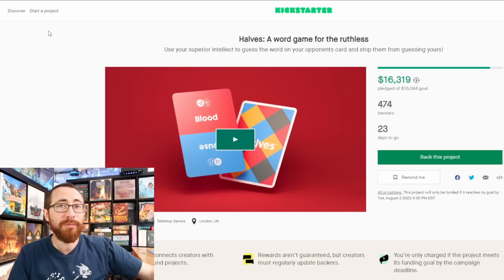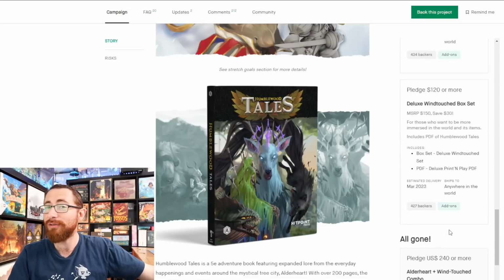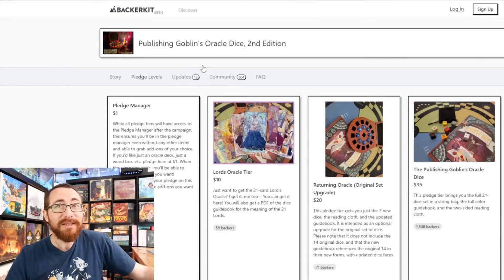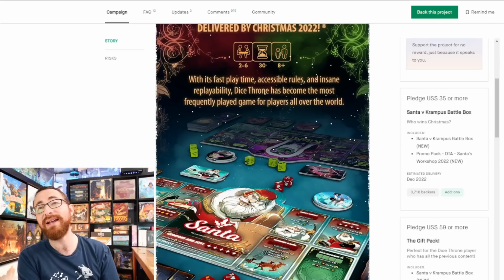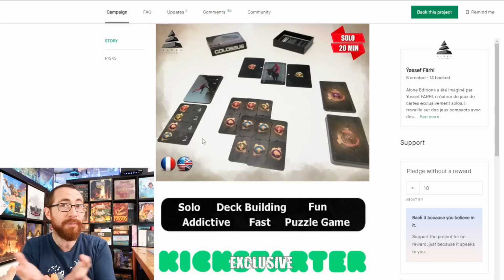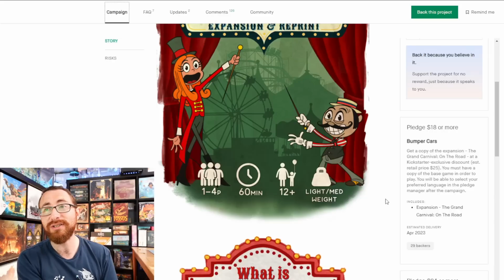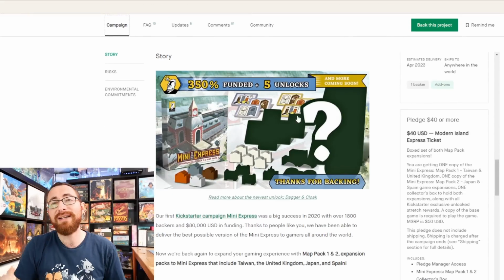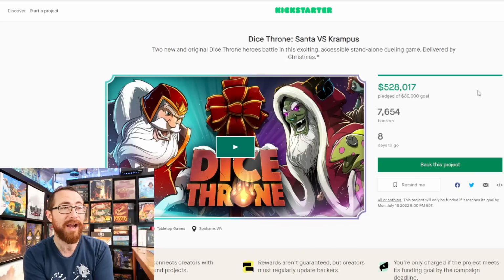To Back Or Not To Back - Dice Throne, Amun-Re, The Grand Carnival & More!!!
*Gamefound sponsored this video, they paid for the 15-30 second ad spot and the link above. The link is not a commission link, and there are no terms, restrictions, or conditions on any other content outside of the ad spot.

In which I talk about the latest batch of Kickstarter games, brief overviews of the campaigns and whether or not they are games that will hold their values.

TimeStamps:
0:00:00 - Introduction
0:00:29 - Sponsor
0:01:22 - Cult of the Now

Board Game Adjacent
0:02:40 - Halves
0:04:30 - The Arkham Asylum Files
0:06:27 - Humblewood Tales
0:07:28 - No Rolls Barred - Blood On The Clocktower
0:10:10 - Oracle Dice

Not Funding
0:12:03 - Royal Hospital

New Campaigns
0:13:53 - Dice Throne: Santa vs Krampus
0:19:24 - Colossus
0:20:44 - The Grand Carnival
0:25:01 - Amun-Re
0:28:43 - Mini Express & Map Packs
0:30:40 - Burncycle Coming Soon!
0:31:55 - Picks of the Week